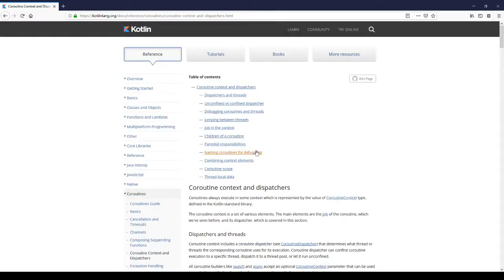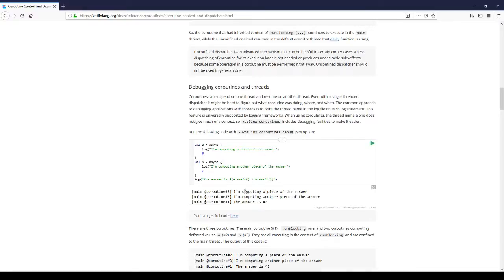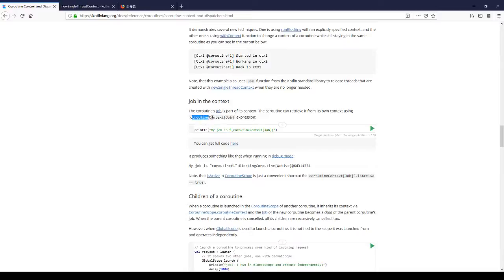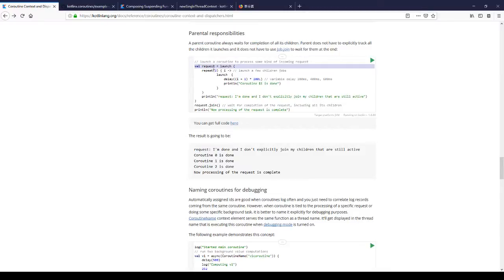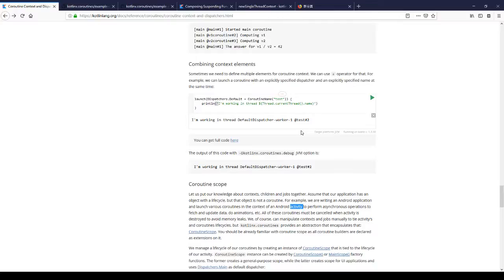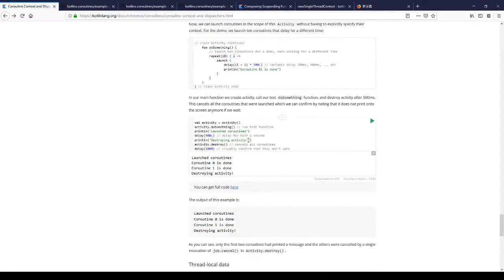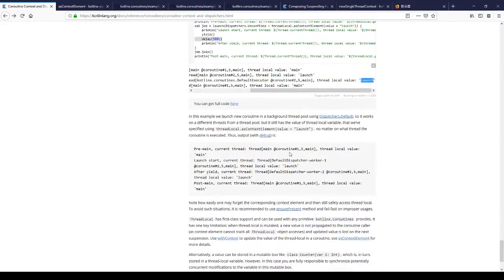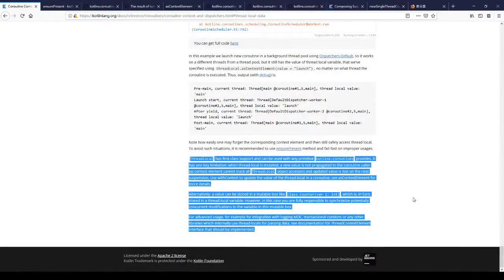Learning Kotlin Live Episode 56: Coroutine context and dispatchers II